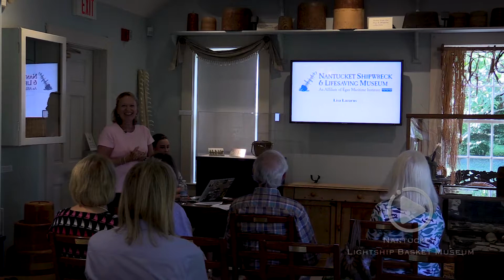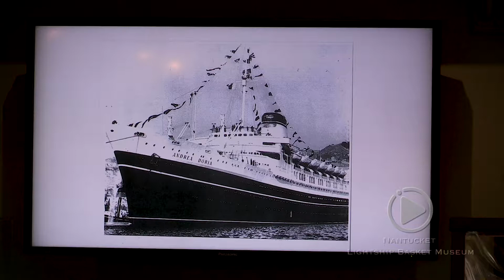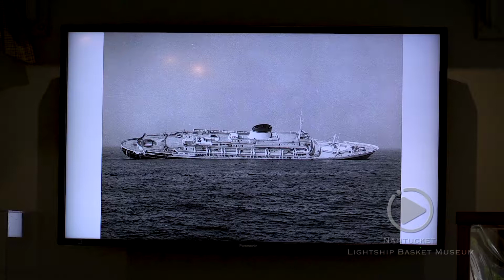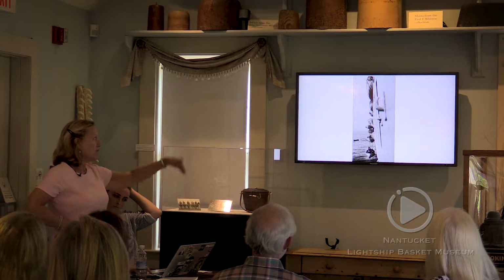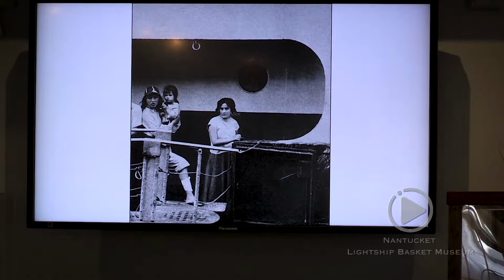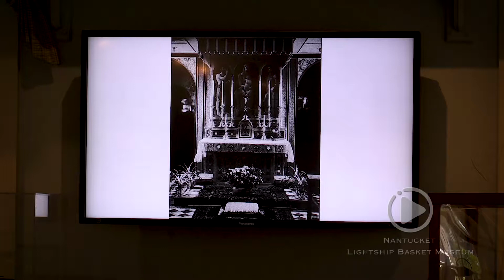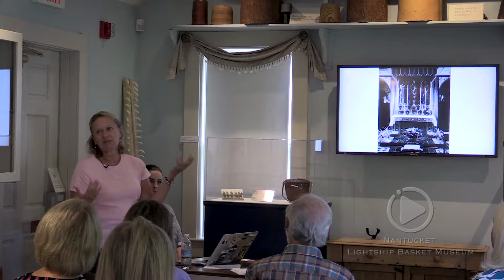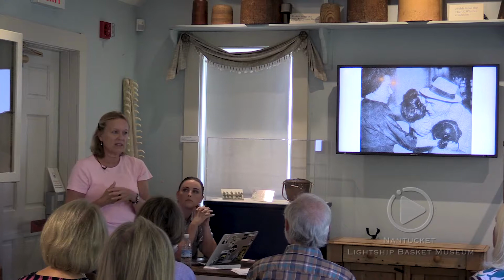Lightship Basket Museum with Lisa Lazarus